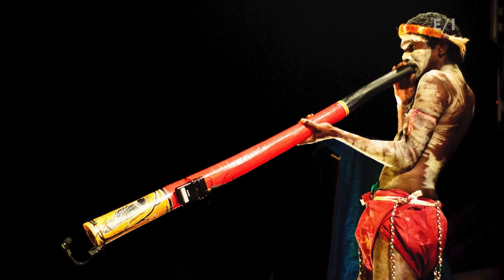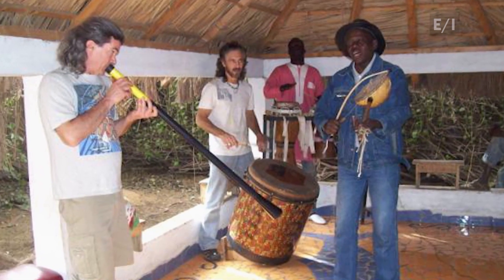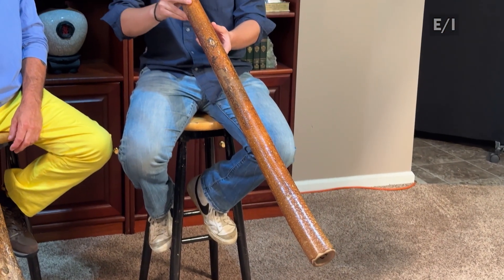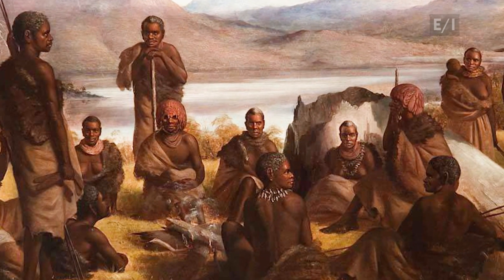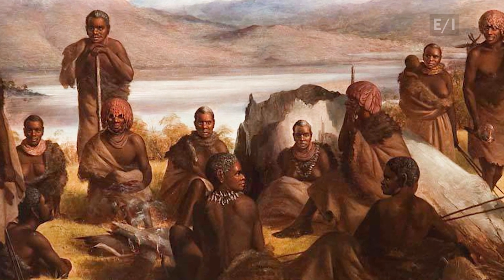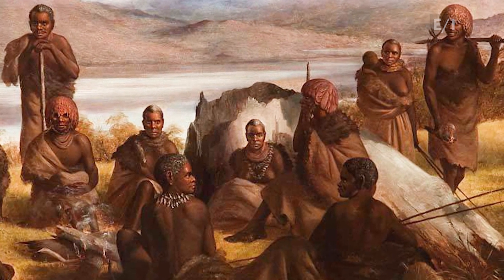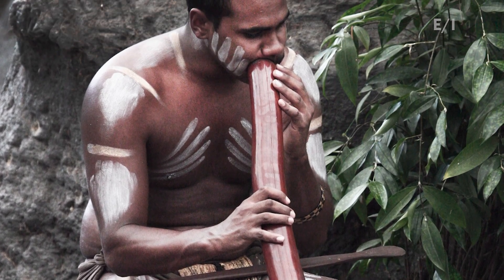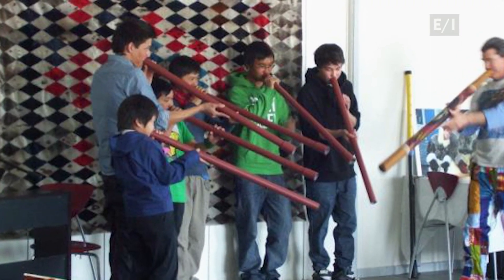How to do a Didgeridoo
It’s an instrument with a strange sound... and an even stranger name. Luke gets a lesson on how to do a didgeridoo with Pitz Quattrone.